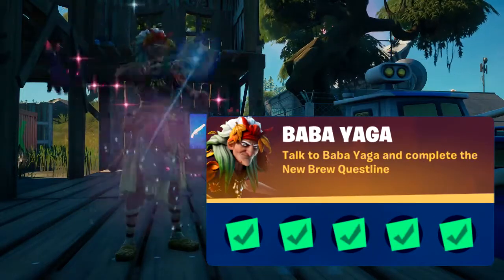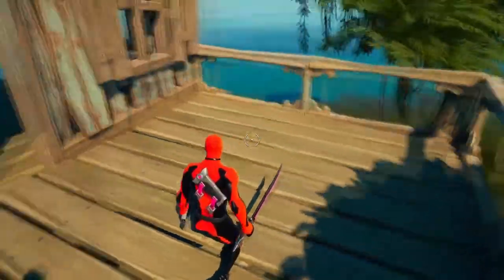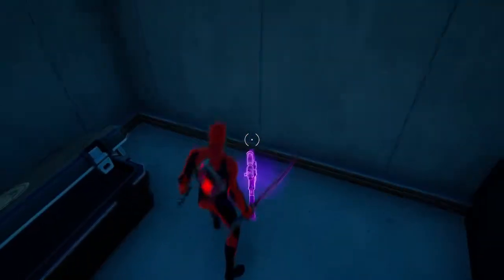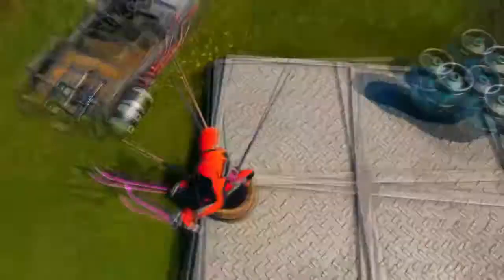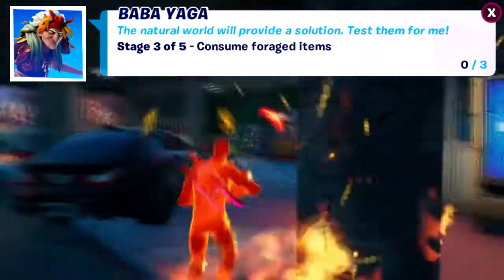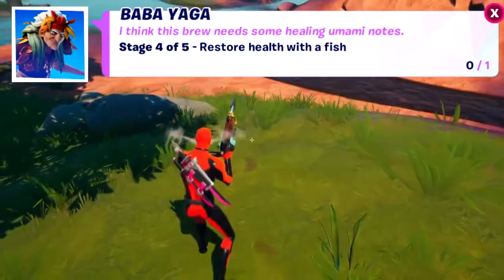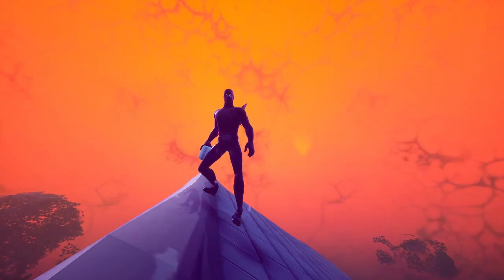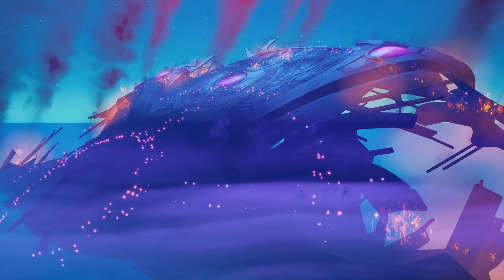Fortnite Challenges - Baba Yaga Punch Card.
Let me take you through all your challenges in this challenge series tutorial.
Season 8 Brings punch cards to Fortnite,
with 5 different tiers
In this video We are going through Baba Yaga Punch Card.

this video will show you where to find Baba Yaga and how to go through her punch card from mark a medkit, a bandage, and a small shield potion, use the services of a mending machine, consume foraged items, restor health with a fish, and use bandages or medkit in the sideways.

+30% Oakland Dream